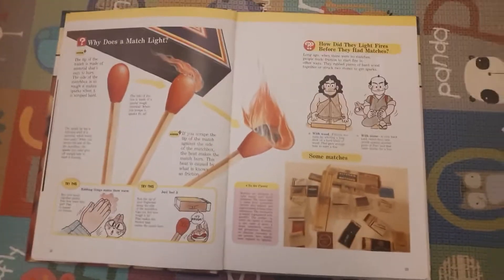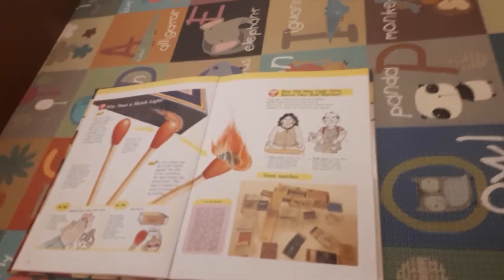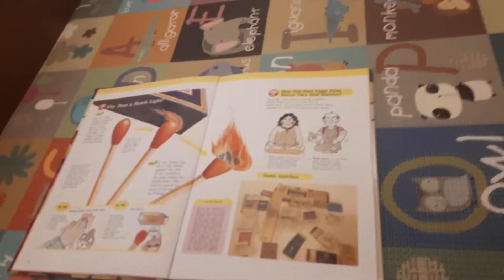Why Does a Match Light?